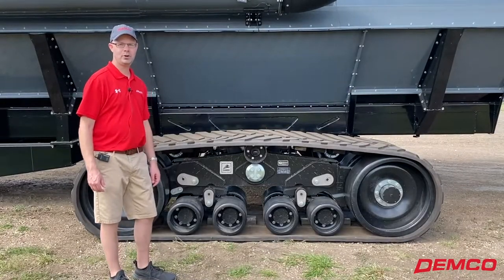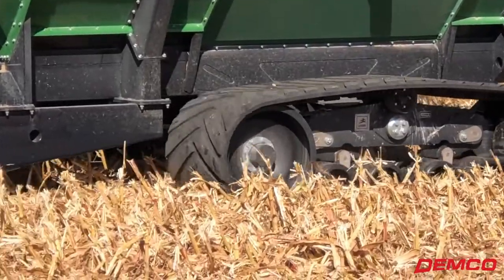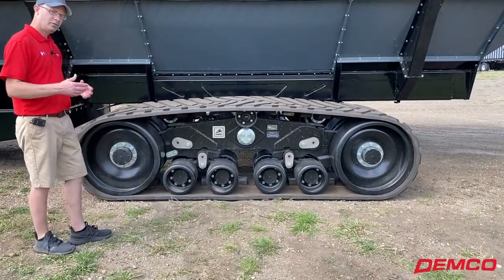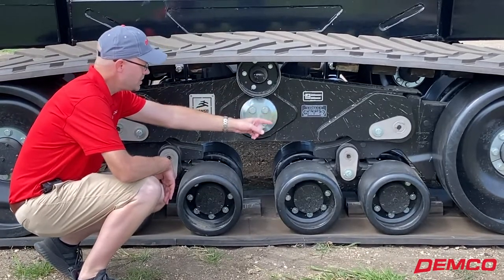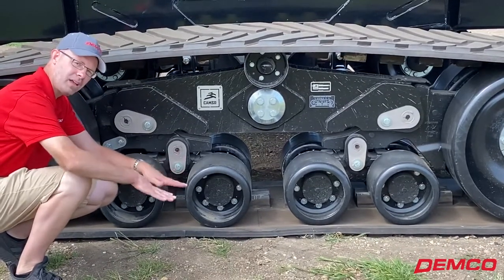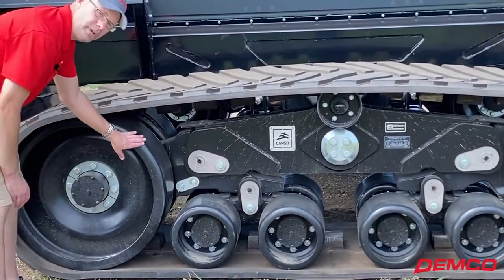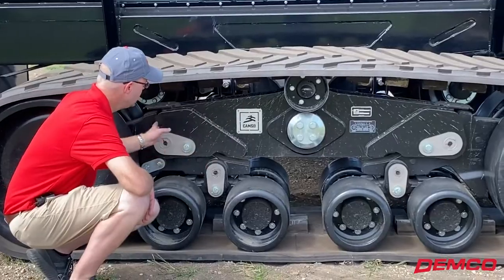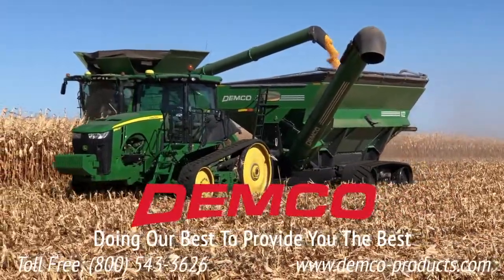Camso Trailed Track Systems on Demco Grain Carts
Learn more about Camso trailed track systems in this features and benefits video. Camso tracks are available on Demco's 650, 750, 850, 1000, 1100, 1272, & 1300 grain carts.
Camso's trailed track systems are an active track tensioner system with increased recoil movement, improving debris management and ensuring optimal track tension, for longer track and component life. The Camso trailed track system is a especially designed track for less berming when turning on headlands and lower rolling resistance for greater ease of pulling in the field and on the road.
Camso tracks feature pivoting, double oscillating bogie wheels for improved stability and flexibility in the field. Camso tracks provide easy maintenance, with the oil bath hubs requiring no greasing or repacking of bearings. Camso track systems also feature a strong track frame design with heavy duty, stamped steel wheels that can handle the toughest field and road conditions.